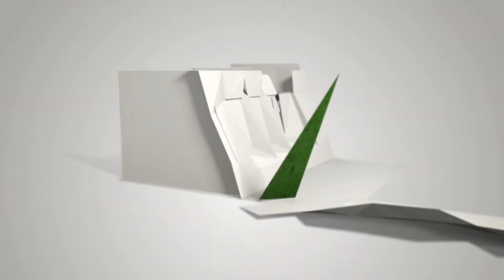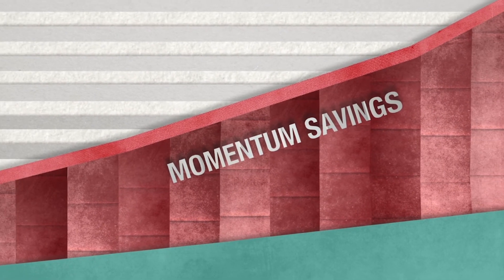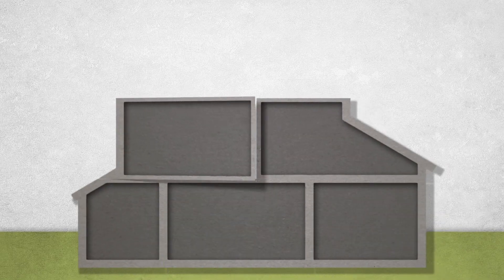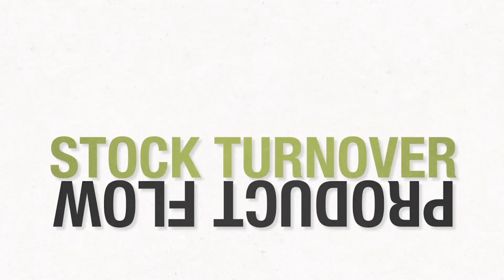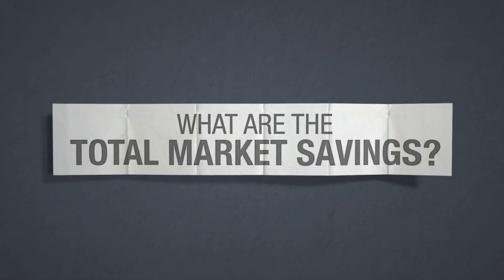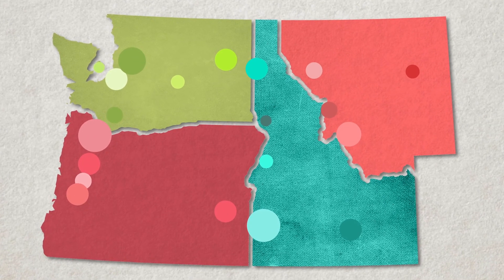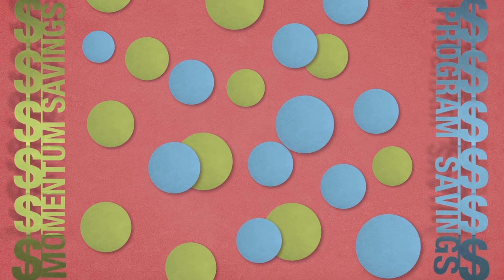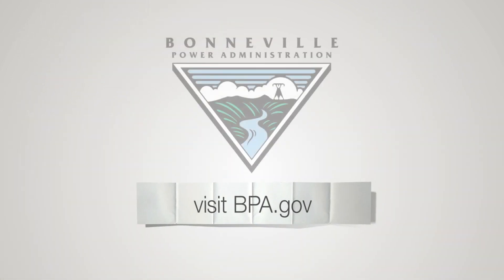Momentum Savings and How We Measure Them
Energy savings that aren’t directly incentivized by electric utilities are called “Momentum Savings.” These savings encompass all energy efficiency that happens outside of utility-funded programs in the Northwest. In order to measure Momentum Savings, we must answer four questions:
- What is the market?
- How big is the market?
- What are the total market savings?
- What are the program savings?

By understanding the total savings in the market—not just utility program savings—we ensure this power resource continues to help us meet the region’s power needs.